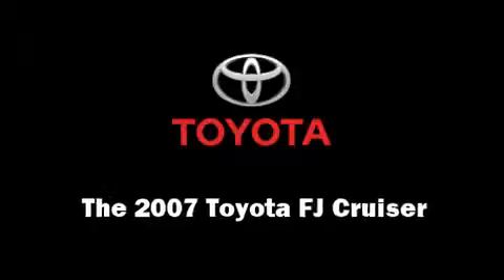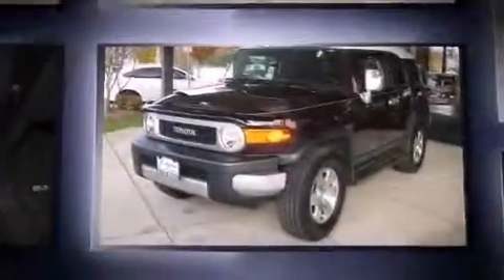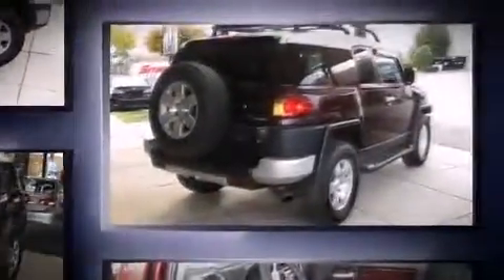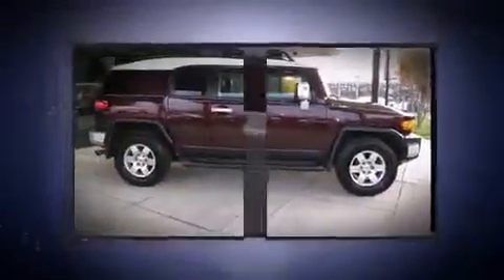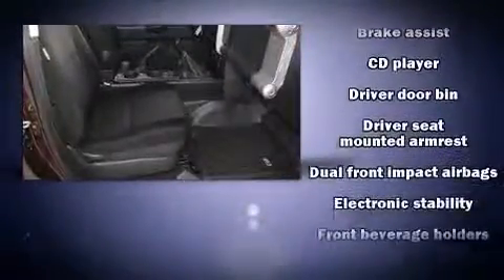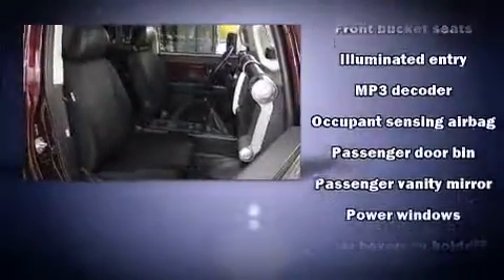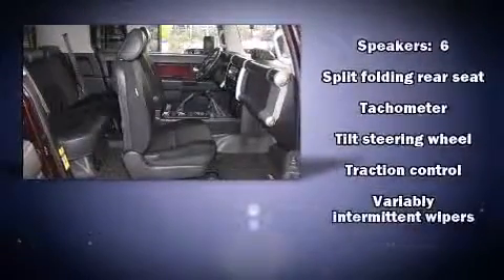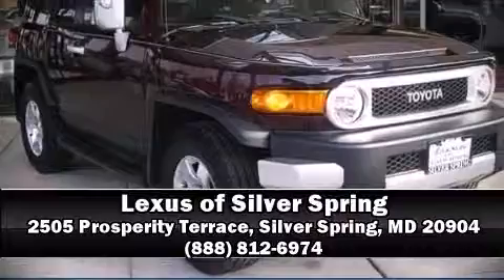2007 Toyota FJ Cruiser in Silver Spring, MD 20904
Lexus of Silver Spring
2505 Prosperity Terrace

Take command of the road in the 2007 Toyota FJ Cruiser. Under the hood you'll find a 6 cylinder engine with more than 230 horsepower, providing a smooth and predictable driving experience. Four wheel drive allows you to go places you've only imagined. Top features include air conditioning, a tachometer, variably intermittent wipers, front bucket seats, tilt steering wheel, skid plates, power windows, and 1-touch window functionality. Toyota ensures the safety and security of its passengers with equipment such as: dual front impact airbags with occupant sensing airbag, traction control, brake assist, and 4 wheel disc brakes with ABS. Electronic stability control stands out as a technologically savvy innovation, keeping you better connected to the road. We know that you have high expectations, and we enjoy the challenge of meeting and exceeding them! Please don't hesitate to give us a call.